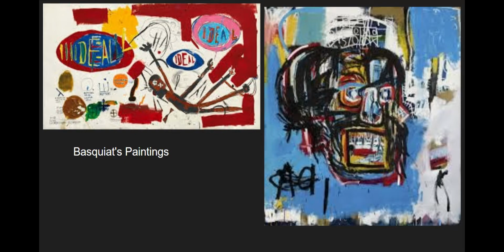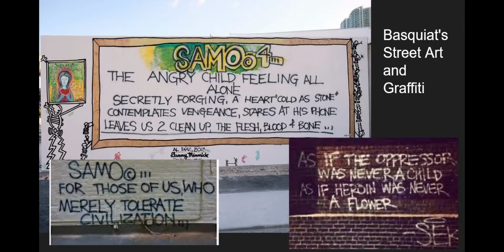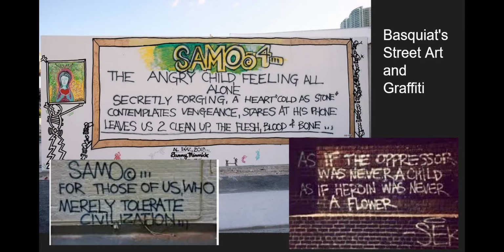Banksy Final Presentation Darcy Resch